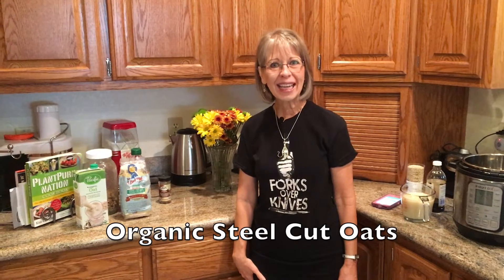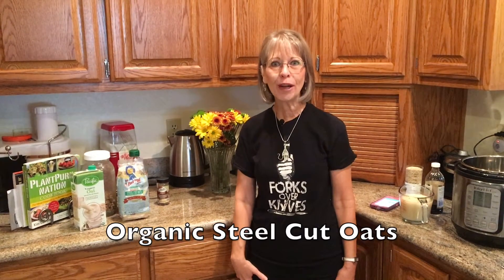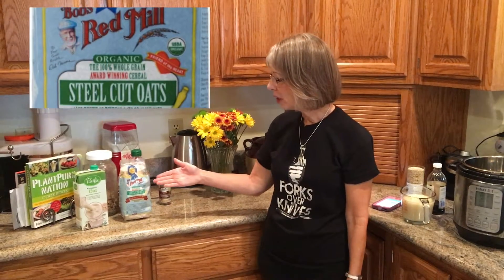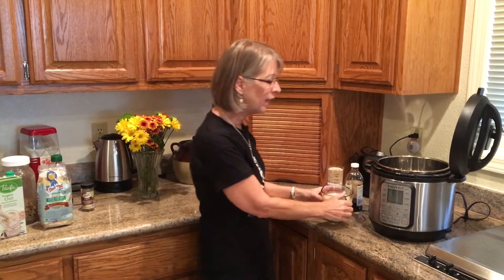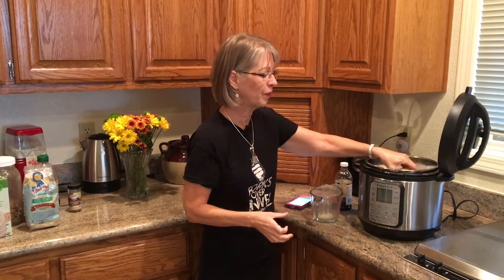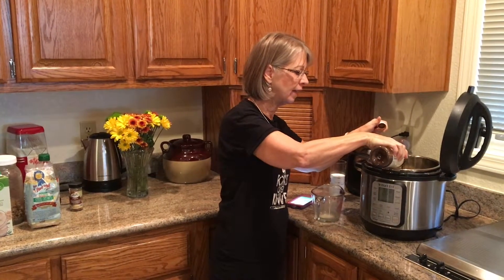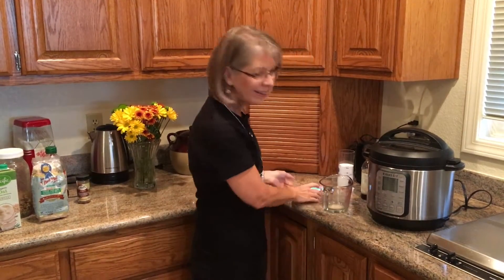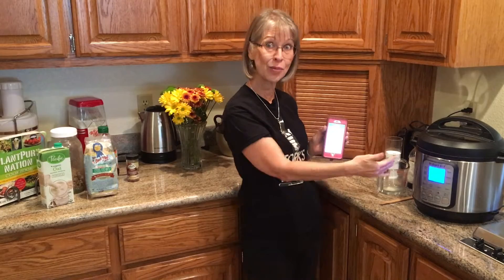Steel Cut Oats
This video shows how we make organic steel cut oats for breakfast.